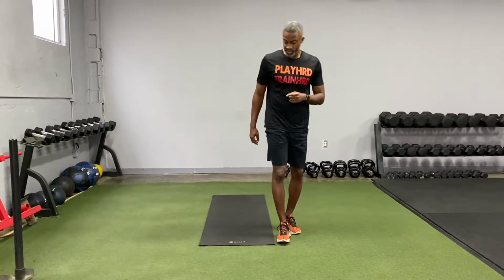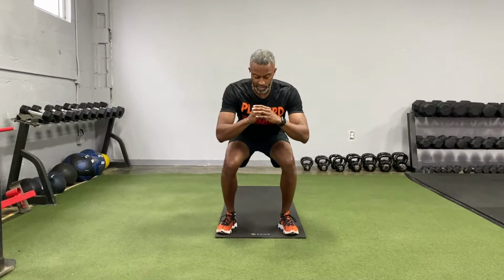How to do Low Marches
This movement will definitely make you keep your abs tight. If you are looking for a good lower body burnout, give low marches a try. Exercise targets core, legs, and butt.